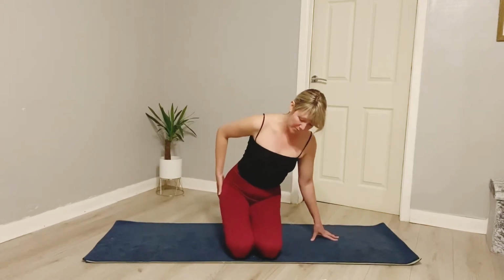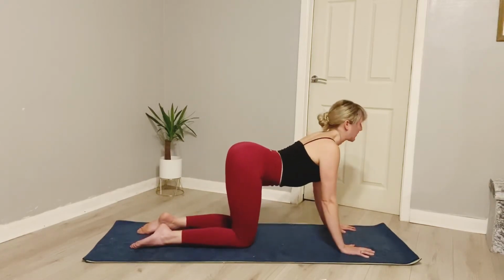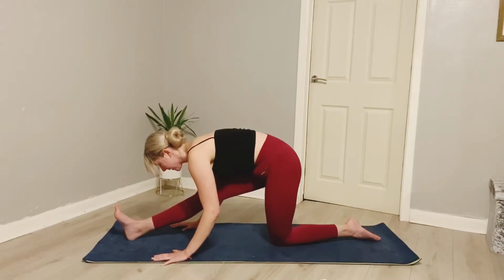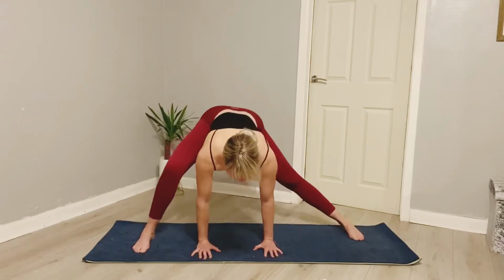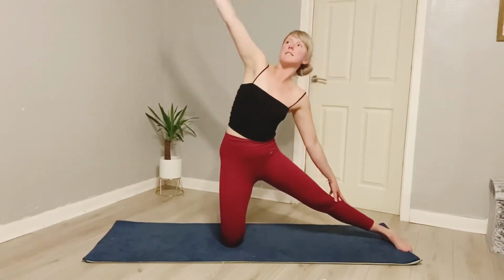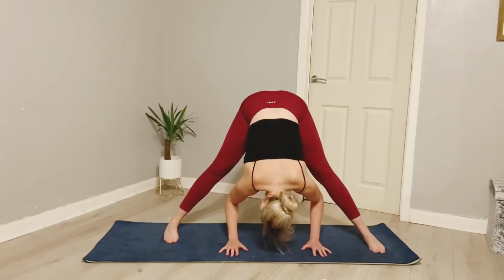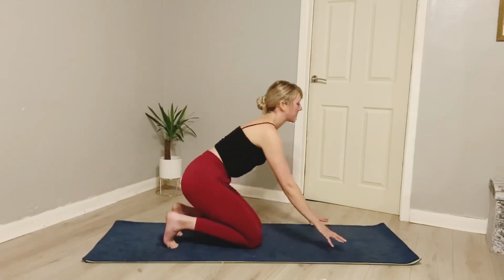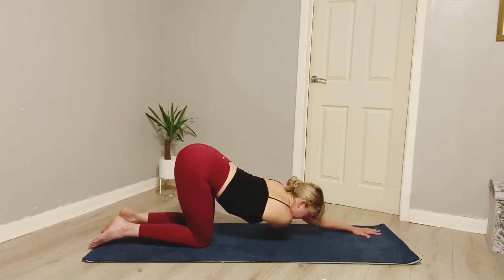Quick And Easy Morning Stretch | Perfect Way To Start The Day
Easy ten minute morning stretch to help awaken and mobilise your body. Whether it be first thing in the morning or last thing at night, this flow will gently get your body moving.

That I am participating in the Meditation, Mindfulness and / or Yoga classes, or any other exercise and Yoga workshop programmes offered by Wisdom within yoga during which I will receive information and instruction about Yoga, Meditation, Mindfulness, physical exercise or health. I recognise that exercise requires physical exertion, which may be strenuous and may cause physical injury, and I am fully aware of the risks and hazards involved.
I understand that it is my responsibility to consult a physician prior to and regarding my participation in the Yoga classes offered by Wisdom within yoga.
I represent and warrant that I am physically fit and I have no medical condition, which would prevent my full participation in the course or class/es I have applied to join
If I am pregnant I understand that I participate fully at my own risk and that of my unborn child/children.